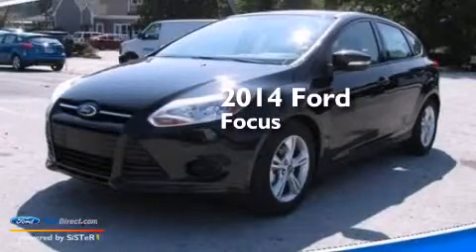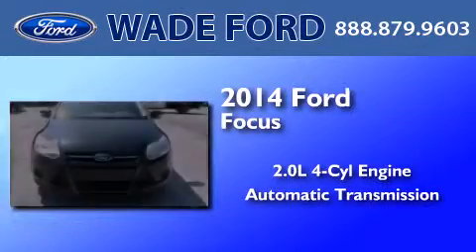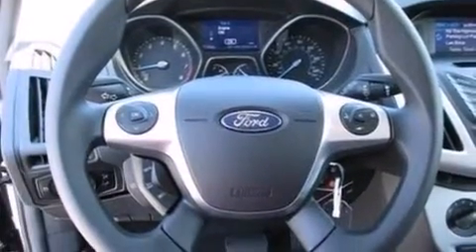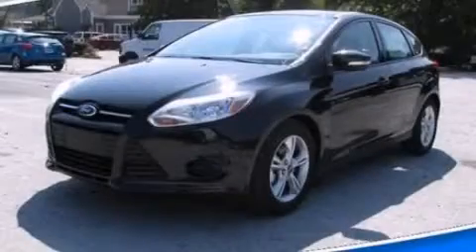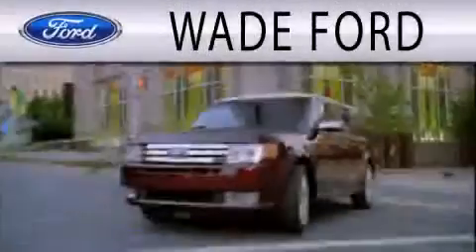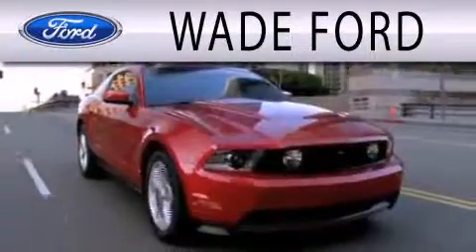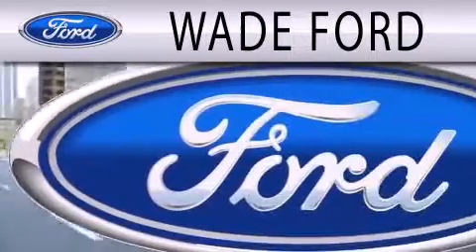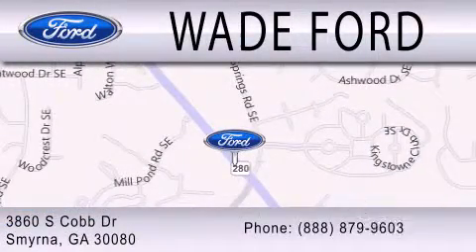2014 FORD FOCUS Marietta GA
New Used We have been honored to serve the Smyrna GA area , we promise that your experience at our dealership will exceed your expectations ! Year : 2014 Make : FORD Model : FOCUS Engine : 2.0L I4 16V GDI DOHC FLEXIBLE FUEL Trans . : AUTOMATIC Exterior : TUXEDO BLACK METALLIC Interior : BLACK Stock : EL102662 Wade Ford 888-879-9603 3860 S Cobb Drive Smyrna , GA 30080